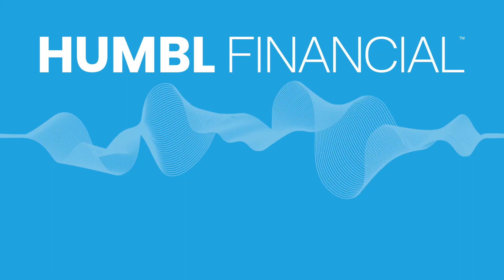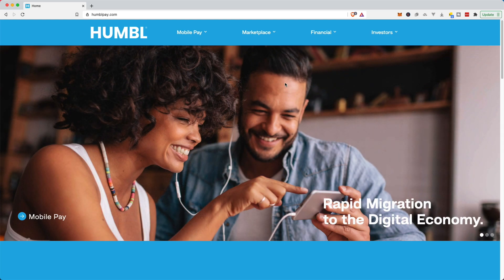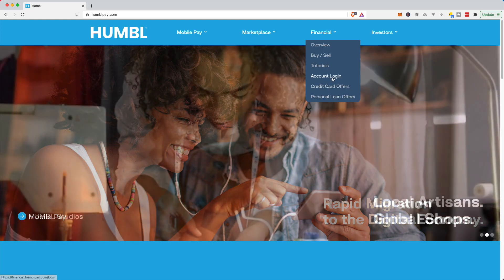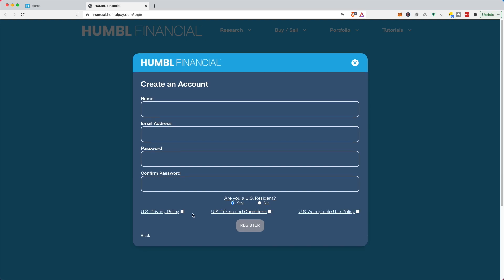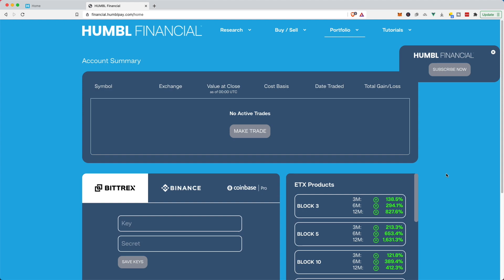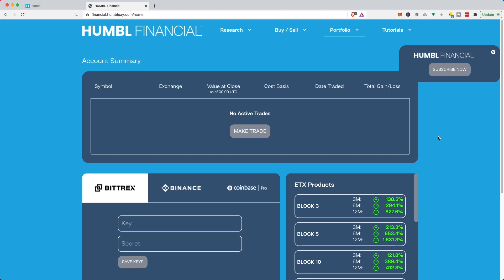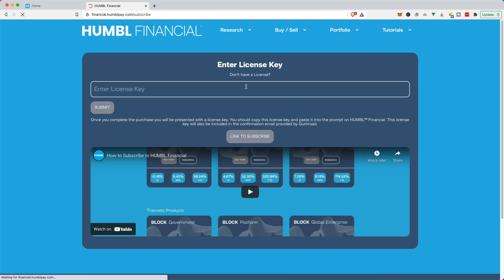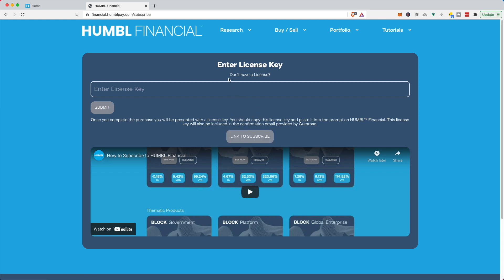Signing Up With HUMBL Financial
US customers can now sign up for HUMBL Financial at humblpay.com. This is a short tutorial on going through the signup process.